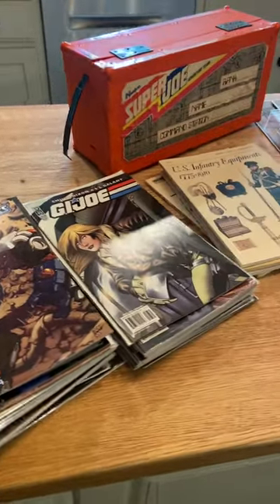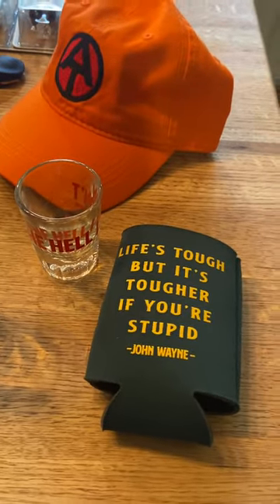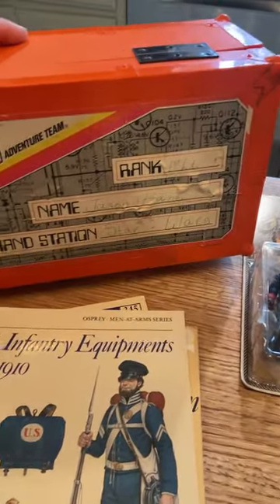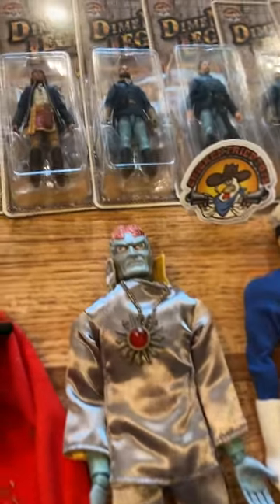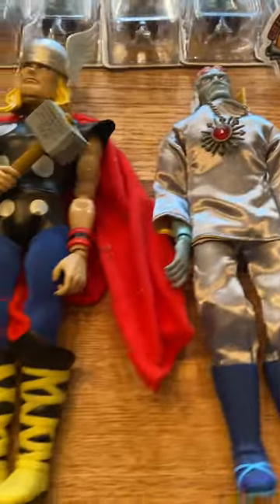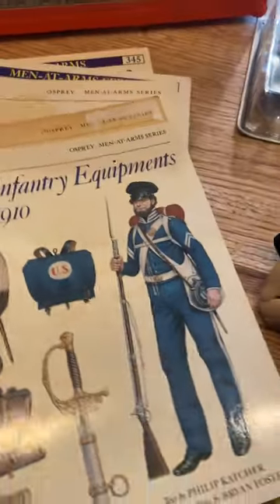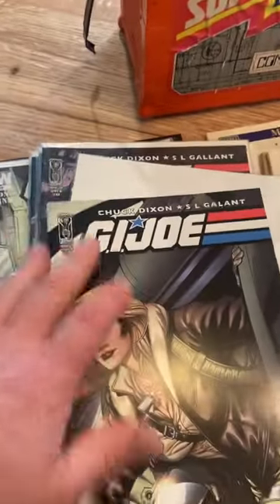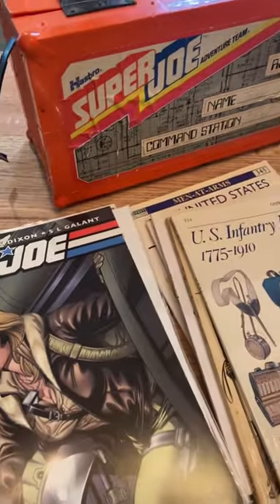2024 DFW GI Joe Show Haul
I had a great time this year at the DFW GI Joe show! There were lots of great items to add to my collection, unfortunately I only had so much cash and so much suitcase space. Anyway, Here are some of the items that I brought home with me.